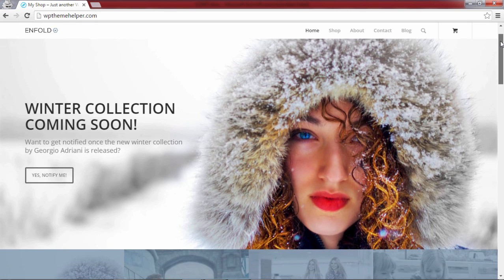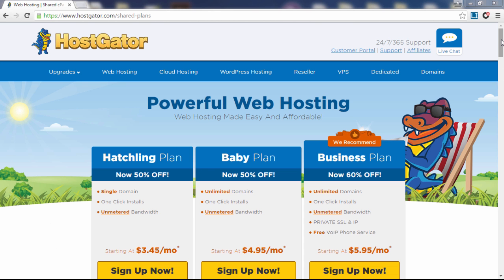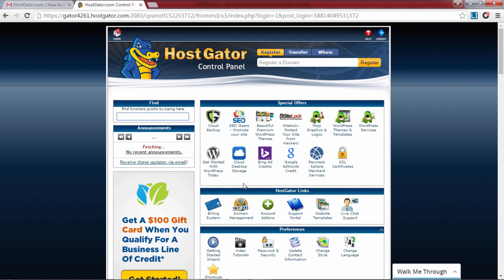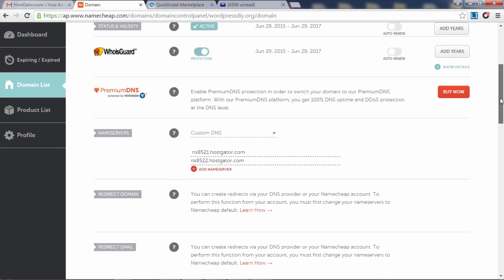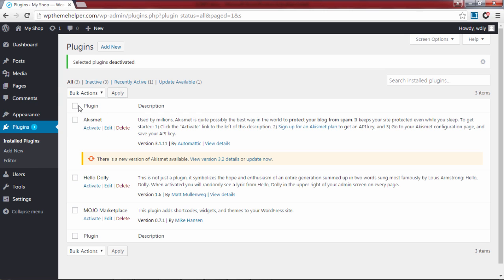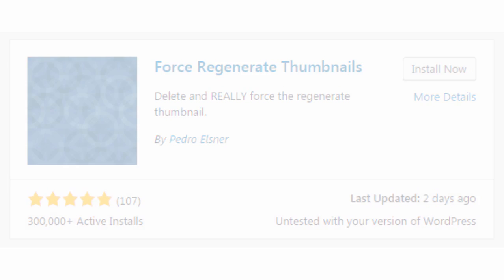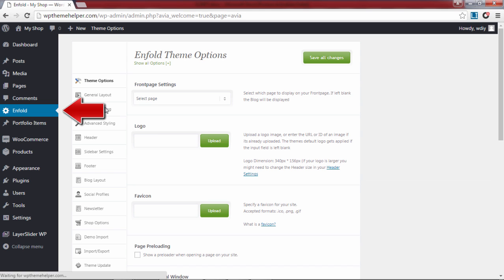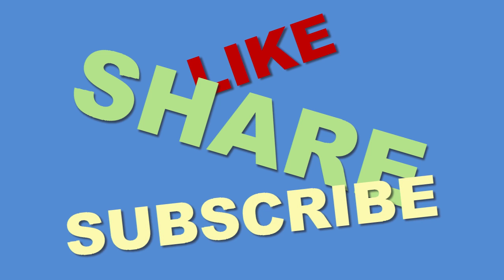How to Make a Drop Shipping Website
Learn how to make on online ecommerce store using wordpress and start selling products or services online.

You can also drop shipp others products if you don't want to deal with your own inventory. Drop shipping allows you to take an order and have the product delivered directly to your customer while you keep the difference in price as profit.

In this tutorial you will learn how to set up your own ecommerce store or online shop using wordpress and a free woocommerce plugin.

1) You will learn how to get your own doman name and hook it up to your webhosting account.
2) You will then set up wordpress and install all the required plugins.
3) After that you will learn how to set up a template and import demo content to quickly set up your website.

If you need any help with your website please leave your comments in the comments section.